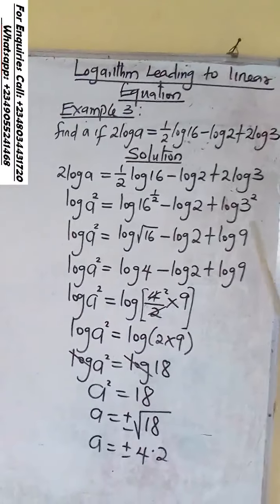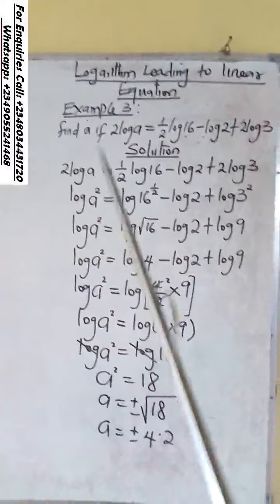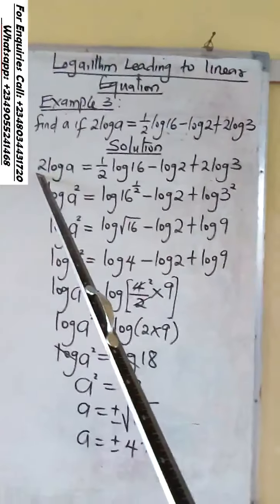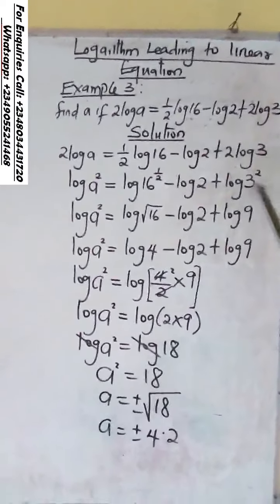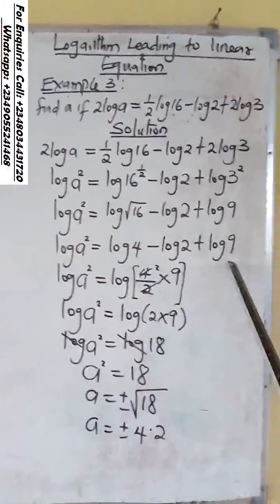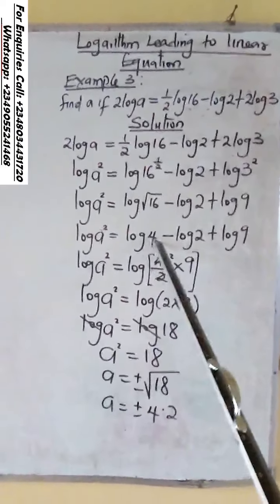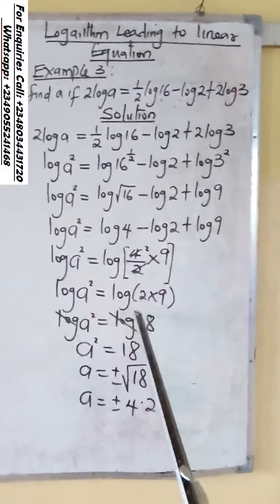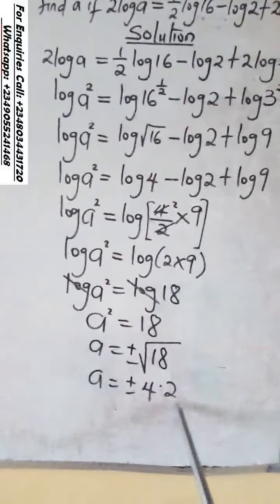Logarithm Of Numbers: Logarithm Of Numbers Leading To Linear Equation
Example 3: How To Simplify WAEC/NECO Questions On Logarithm Of
Numbers Involving Equation